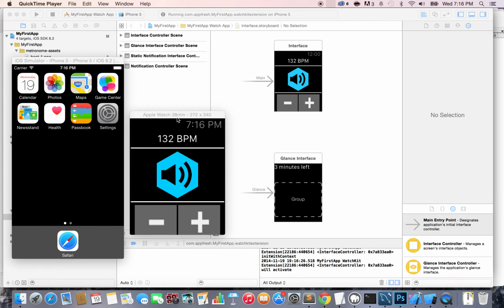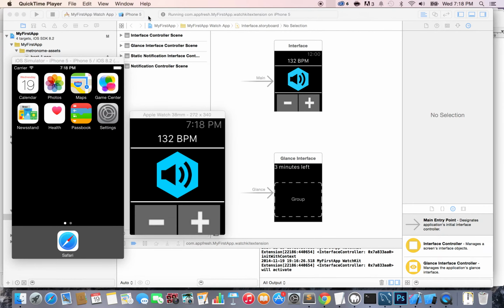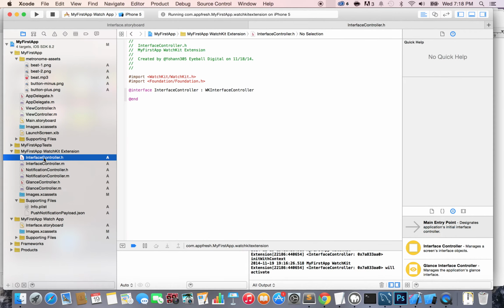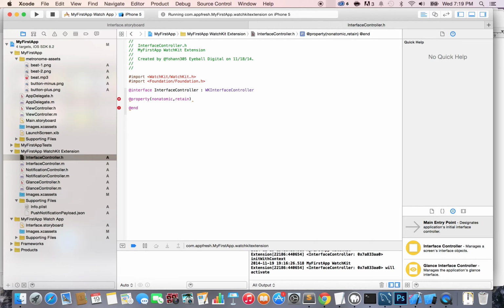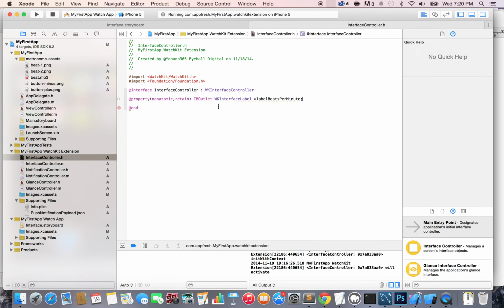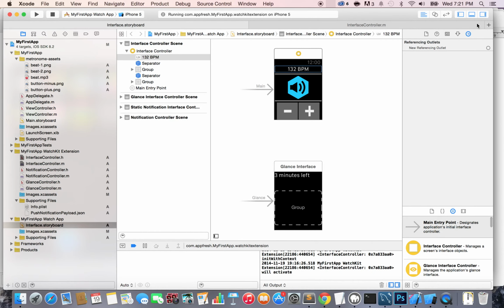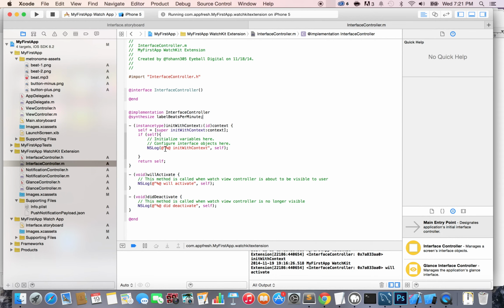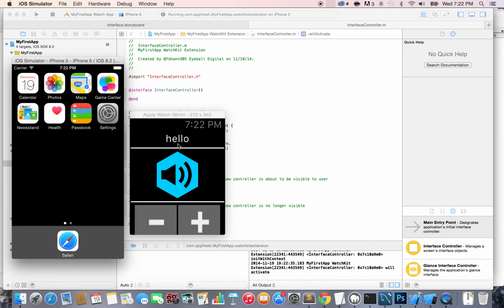Connect the Apple watch app WKInterfaceLabel to an iboutlet property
shows you how to connect the Apple watch app label from the user interface to the code behind using an iboutlet property in xcode.
Then, the text of the label can easily be modified using simple code.